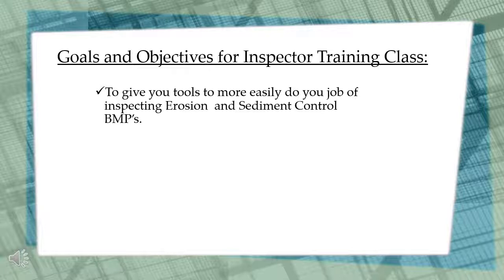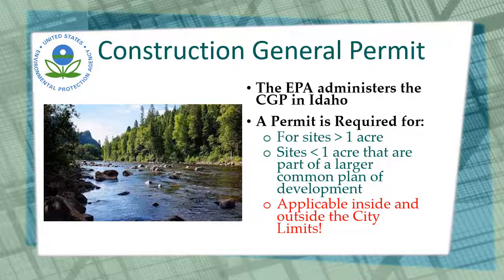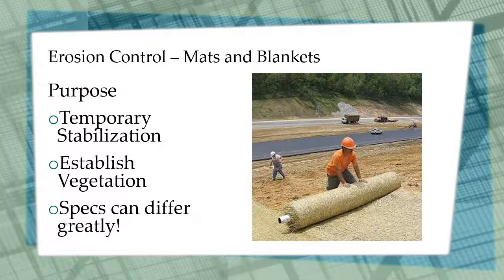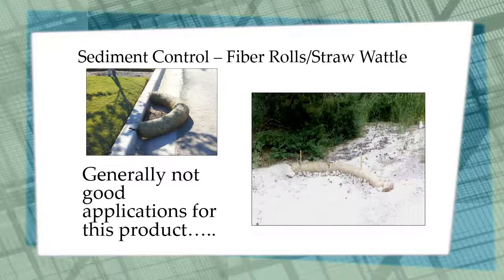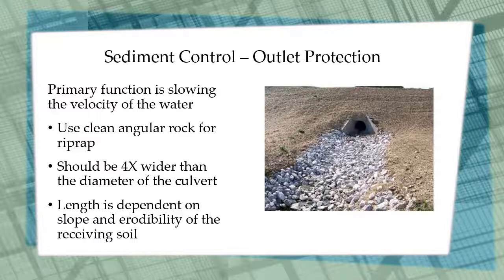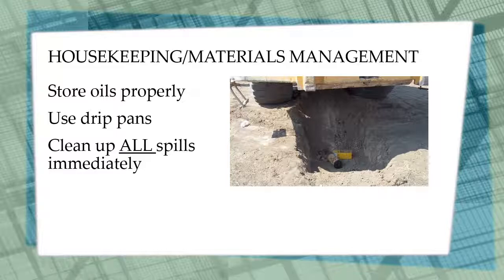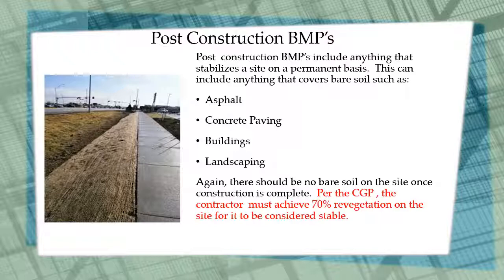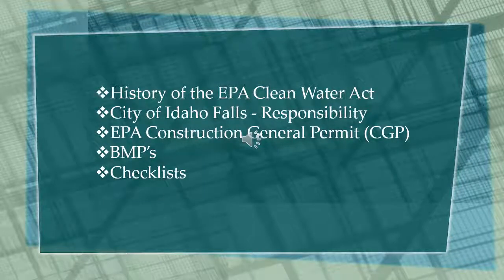Erosion Control Training - Inspector Class